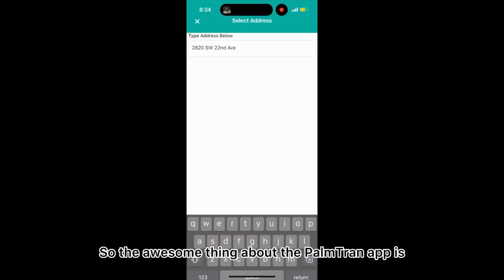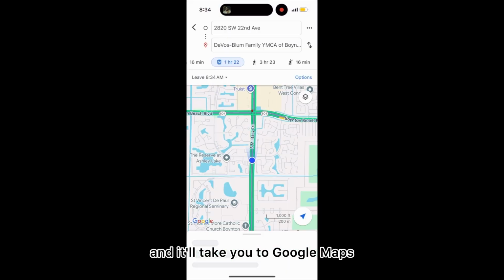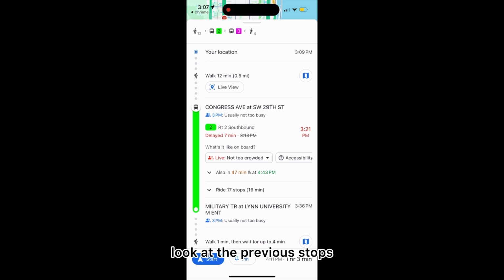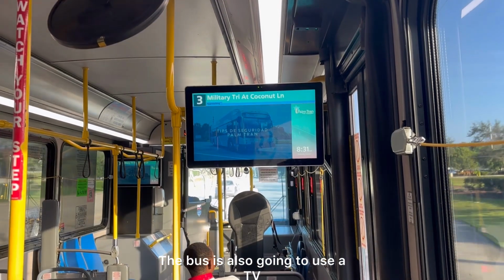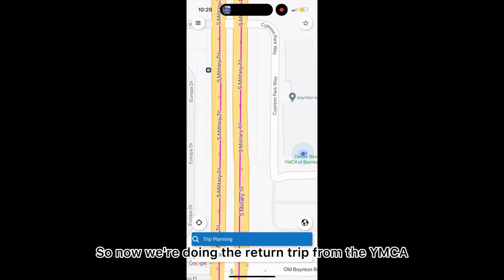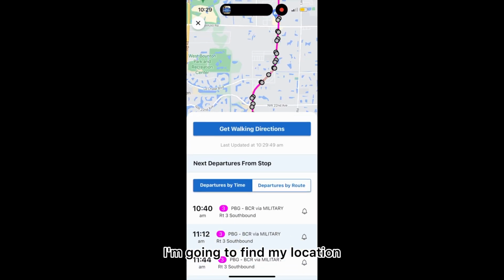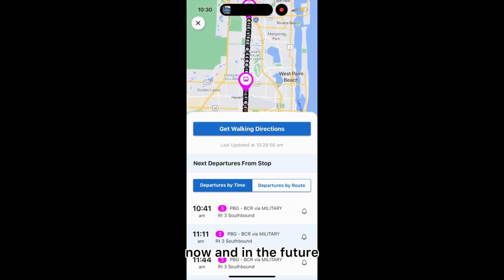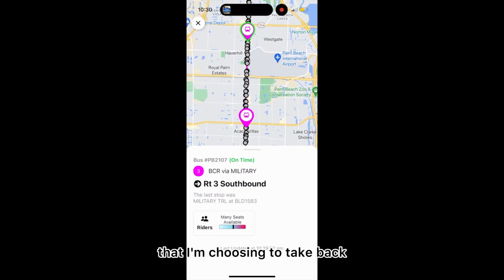How to Use the Palm Tran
Join us as Sophia shows how to use the Palm Tran of PBC!